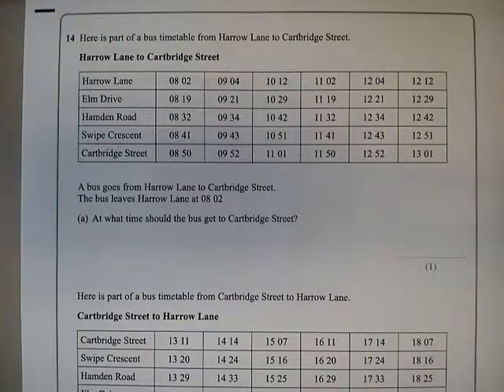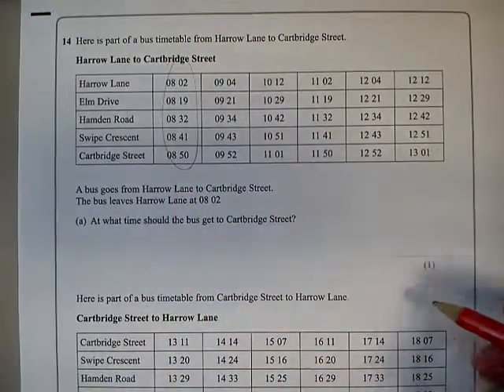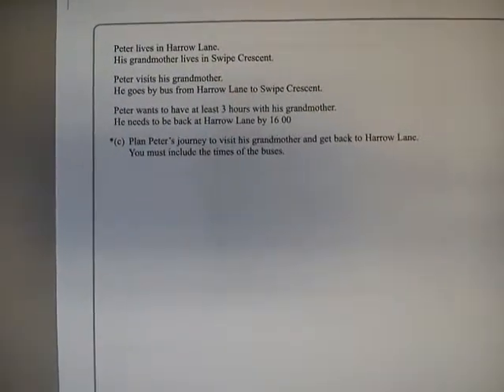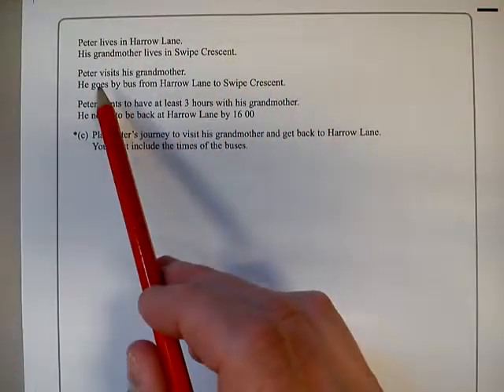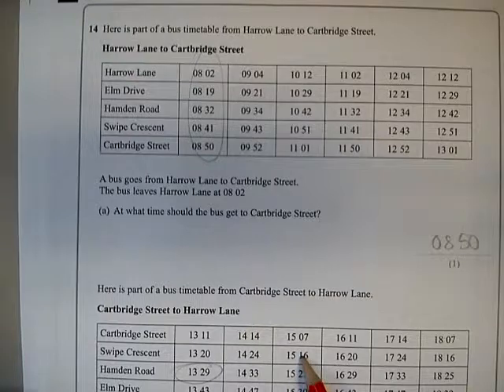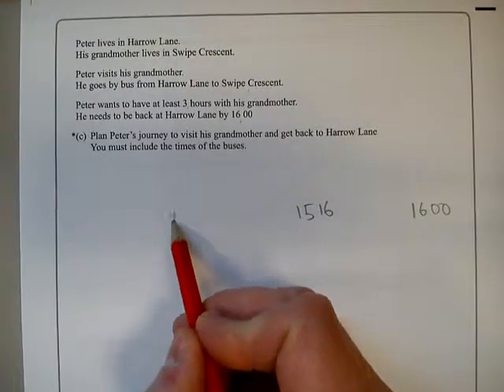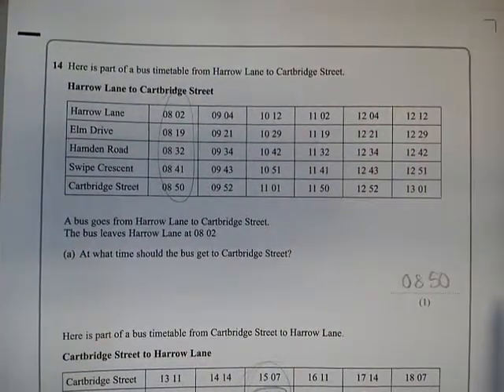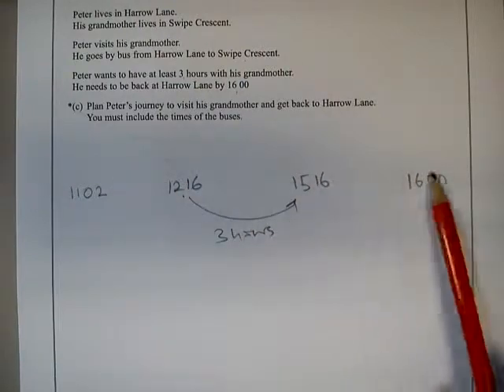GCSE Maths Nov 2012 Paper 1F Q14